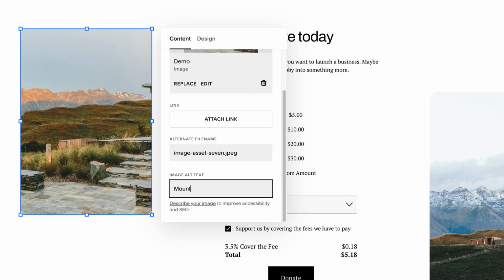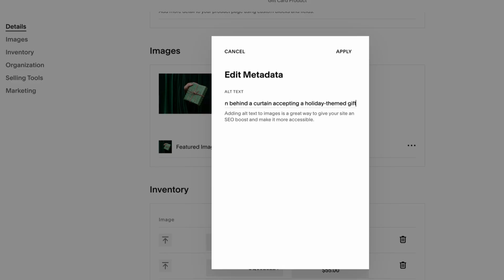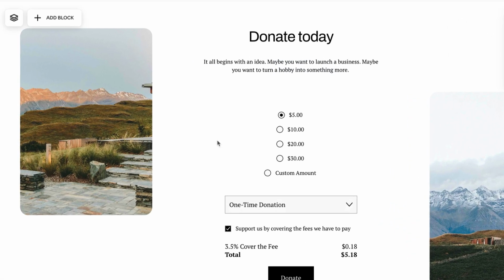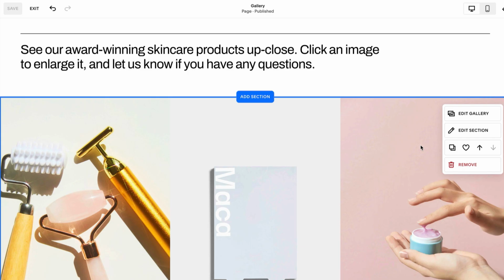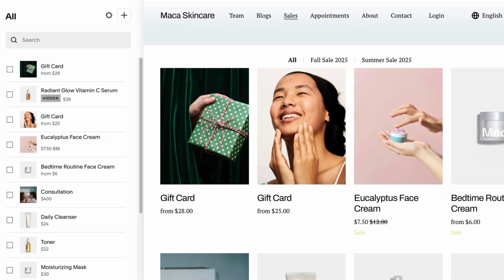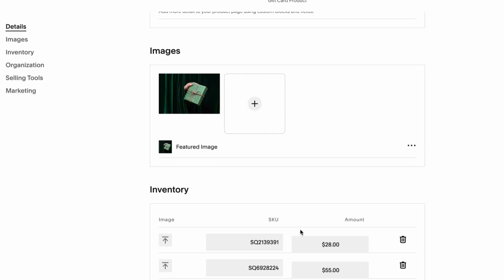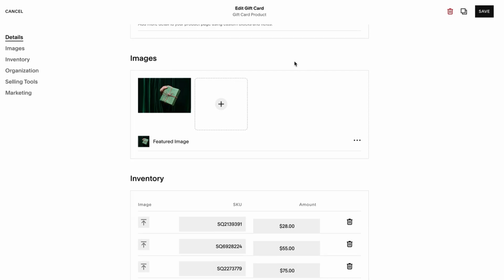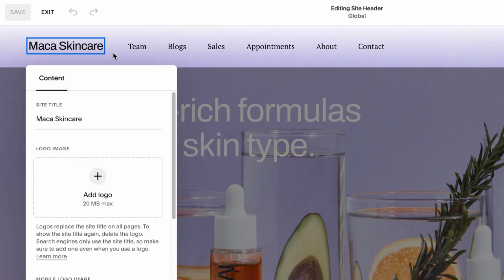Adding Alt Text to Images | Squarespace 7.1 Tutorial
Alt text is text you add to images to make them more accessible to visitors. Search engines also use alt text to identify the content of the image, so it’s a great way to give your site an SEO boost.